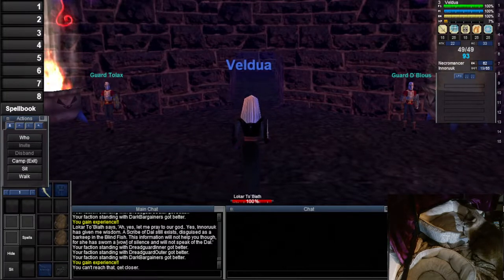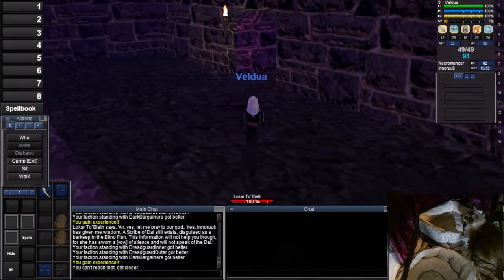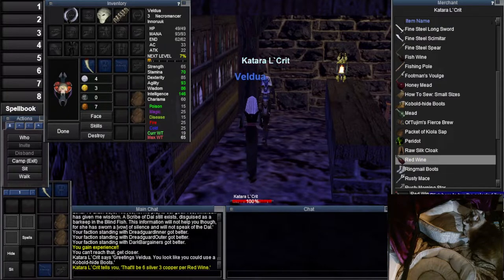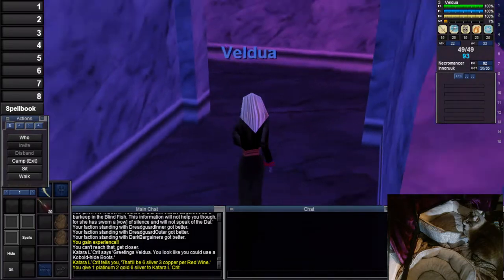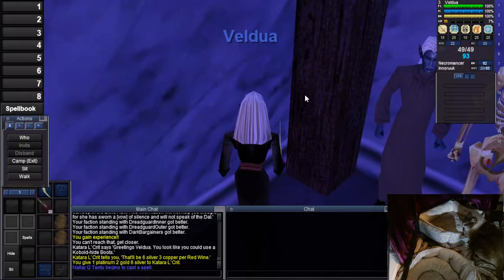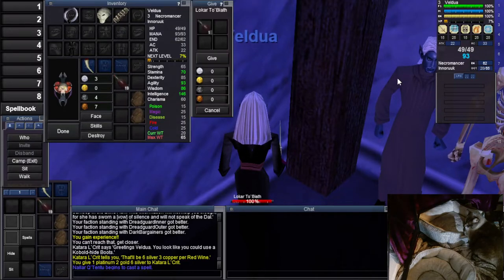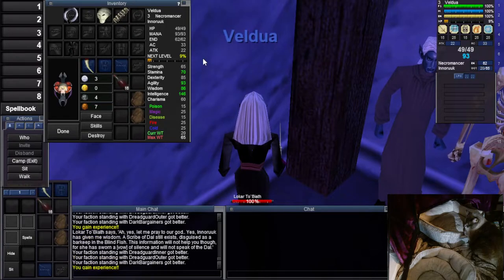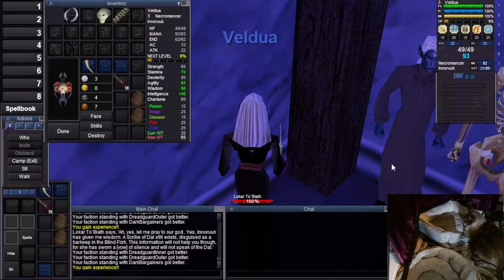Neriak Red Wine - EverQuest - P99 Newbie Quests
We enter the Neriak Third Gate and review the Neriak Red Wine Newbie Quest. I think that guy might be an alcoholic...

Faction Hits

Your faction standing with Dreadguard Outer got better. (+1)
Your faction standing with Dreadguard Inner got better. (+1)
Your faction standing with Dark Bargainers got better. (+10)